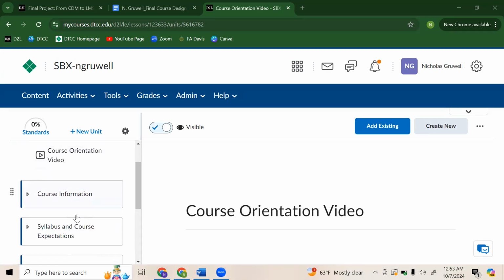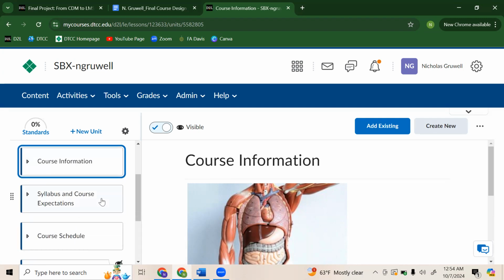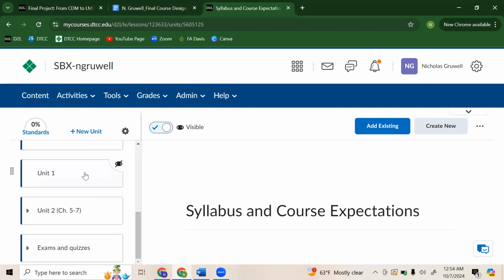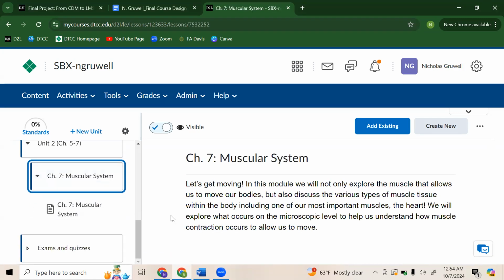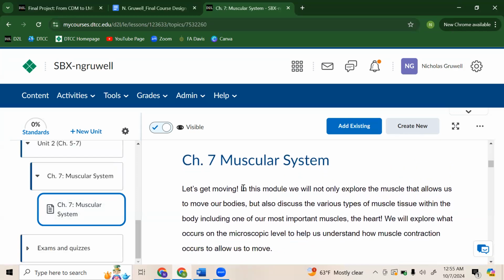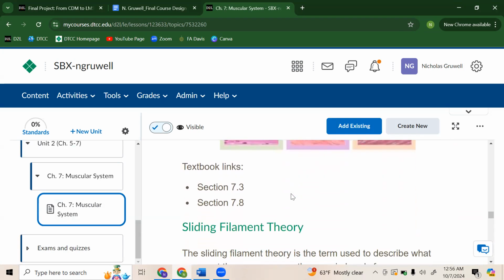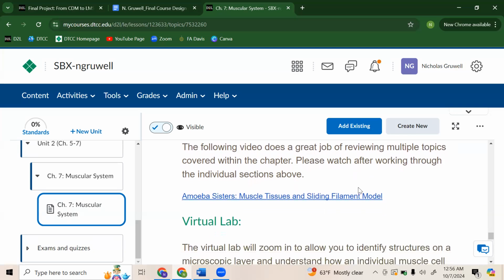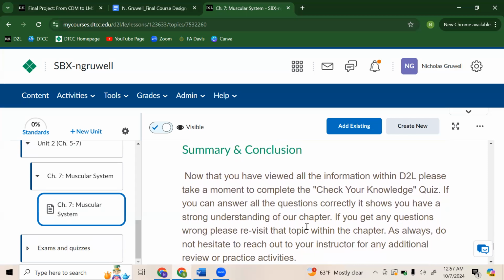Sandbox Course Overview